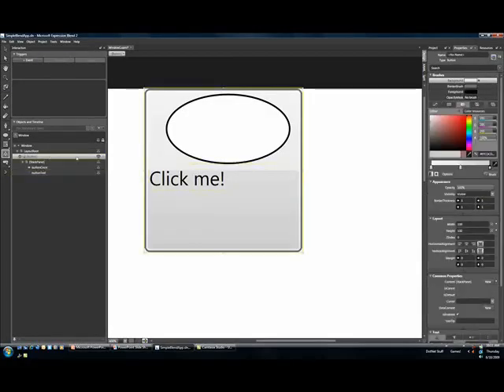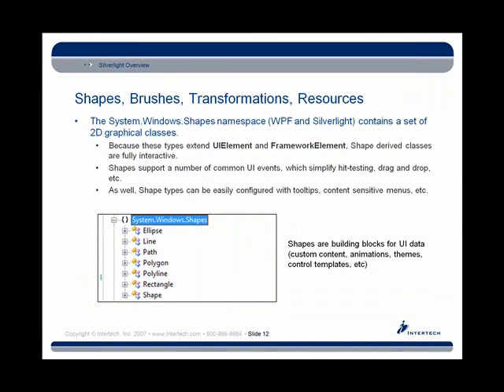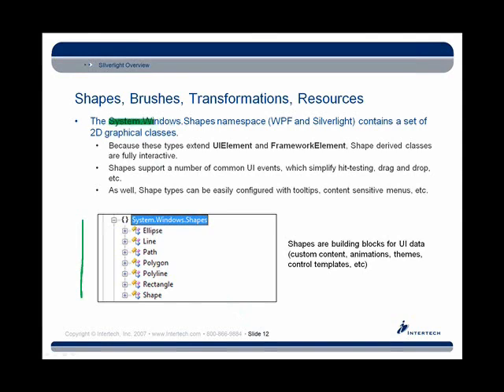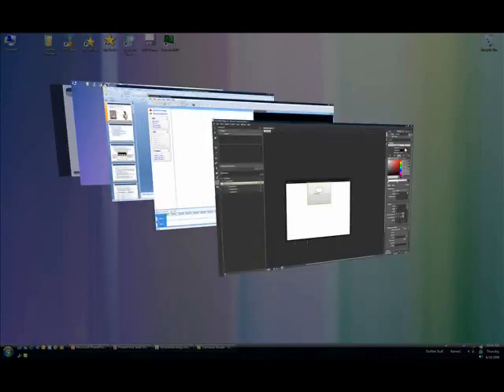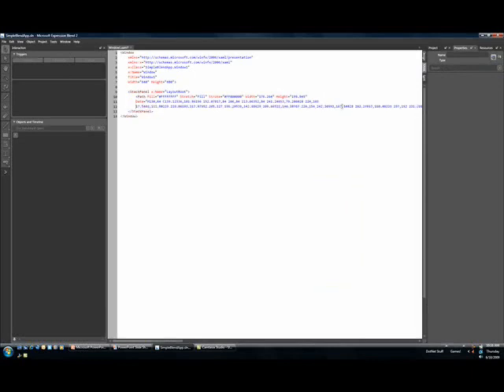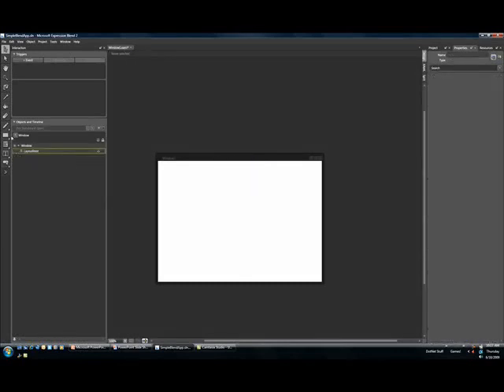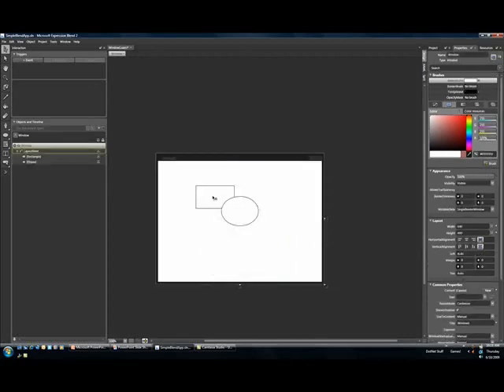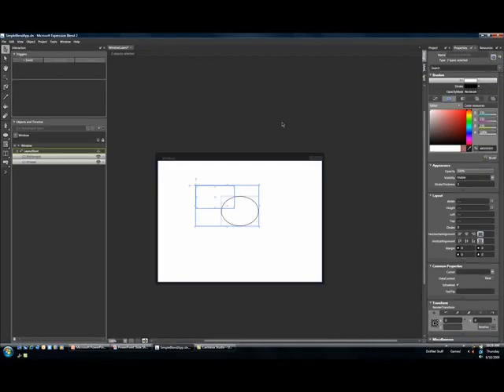Intertech - Part 4 A Programmers Introduction to Expression Blend